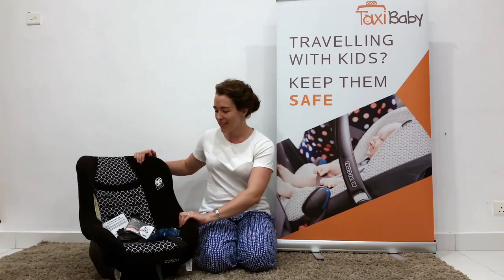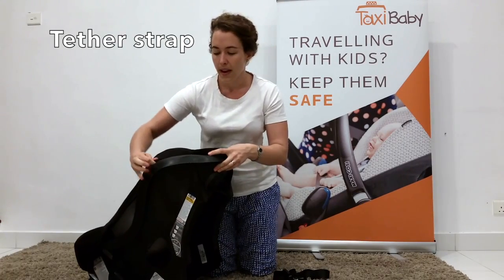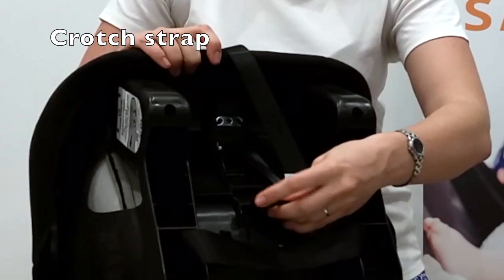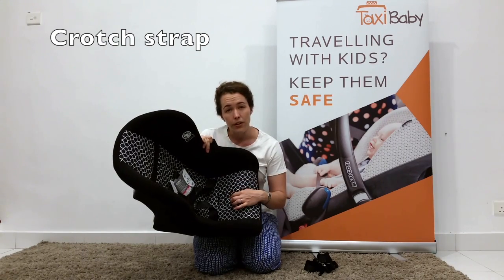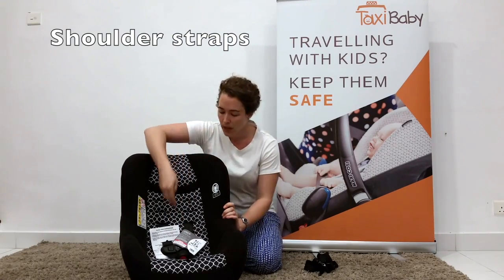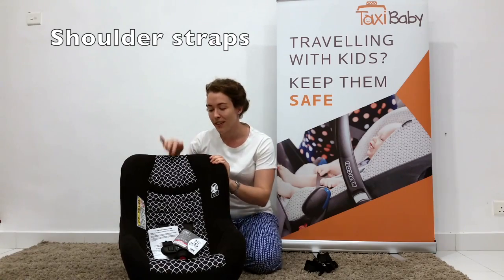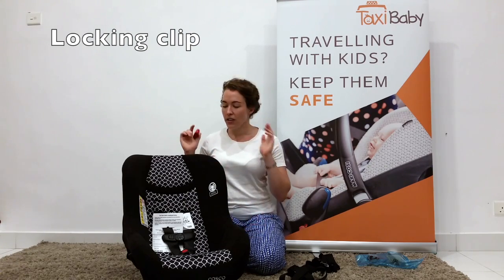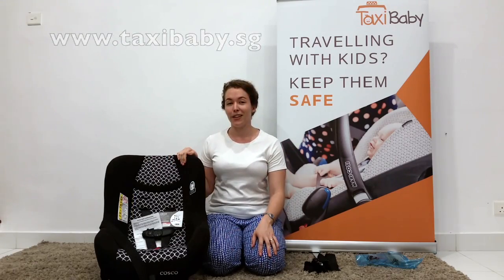Setting up your Cosco Scenera NEXT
This video explains how to set up your Cosco Scenera NEXT, straight out of the box, to fit your child.